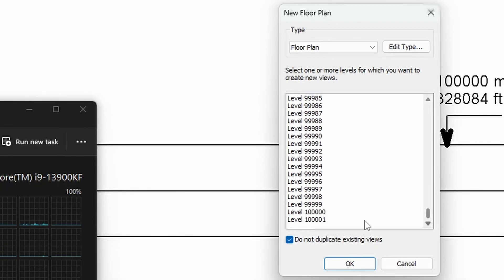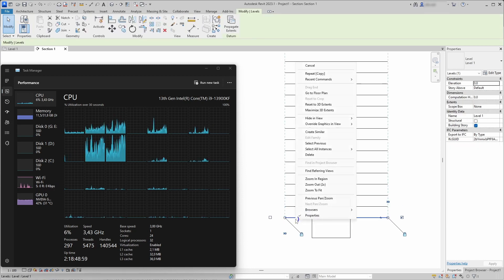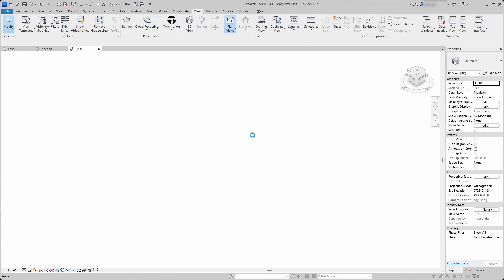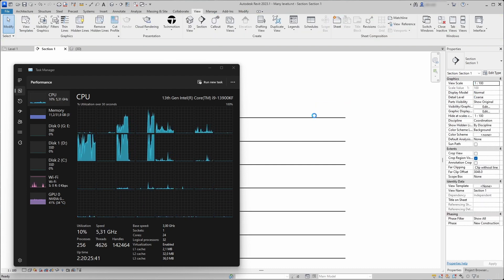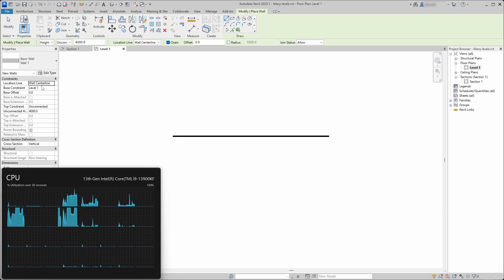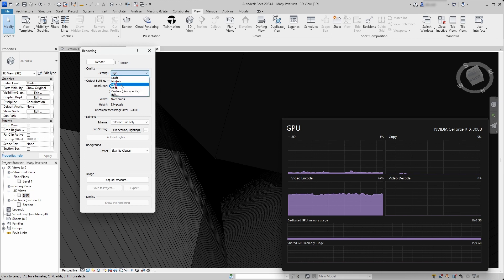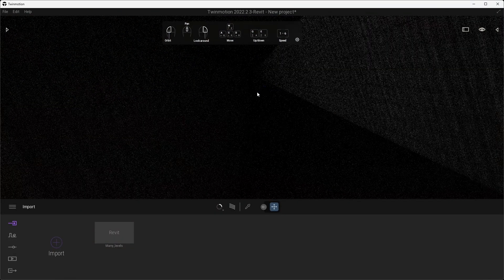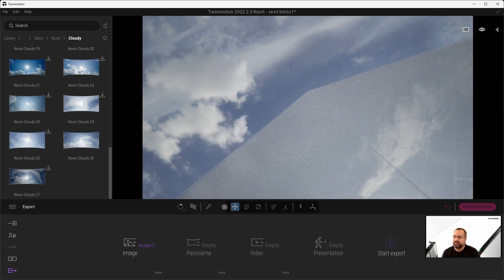Highest building ever made in Revit - Testing Revit limits with Intel 13900KF (not a tutorial)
In this video I test the limits of Revit with Intels newest 13900KF processor. And strange thing happen when you add 100 000 Levels to the Revit model.

TIMESTAMPS
00:00 Intro
00:15 Start
01:35 ~16 000 Levels
02:48 ~32 000 Levels
03:29 ~66 000 Levels
04:23 Scroll bug
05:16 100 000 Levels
05:53 Making 100 000 Plan Views
08:48 Making house
10:00 Interior perspective
10:35 Rendering bug
12:55 Twinmotion and Autodesk AMA answer to my question

Architecture and Platform Product (Revit) Roadmap Ask Me Anything 2023